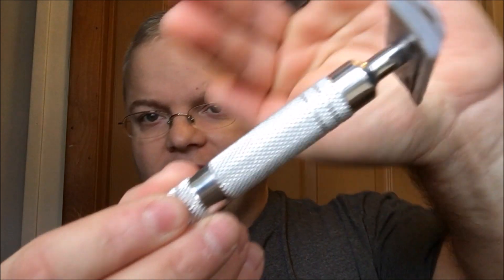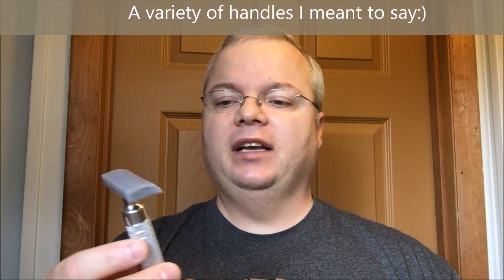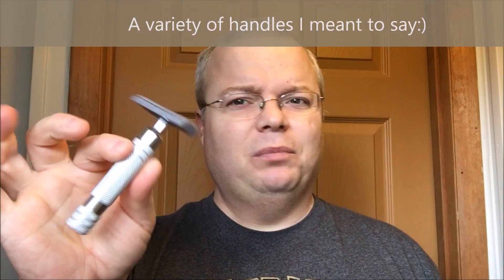Shave w/the Falcon SE Prototype Razor on a Miller Handle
Miller Handles